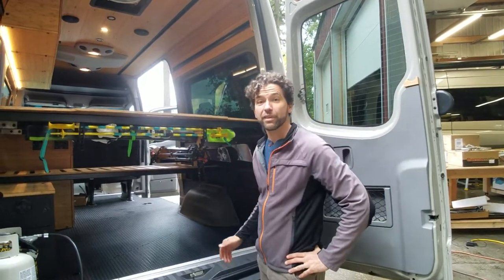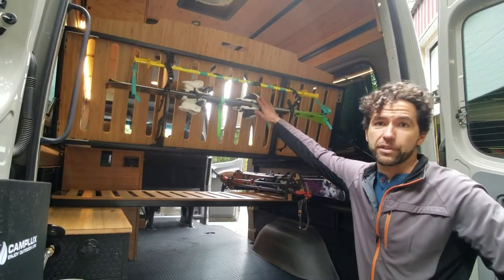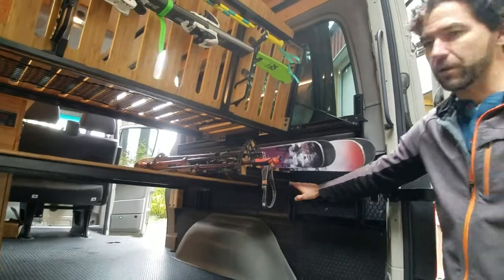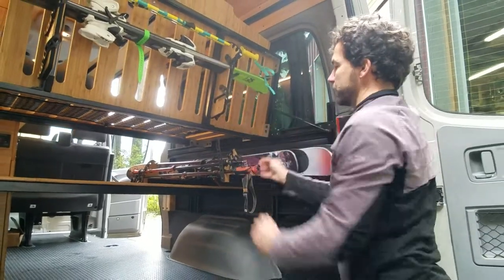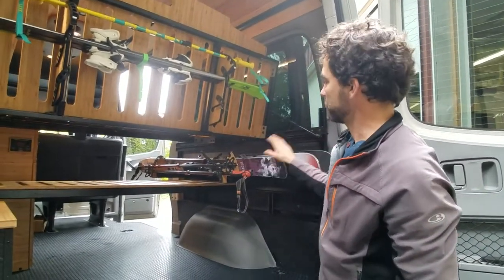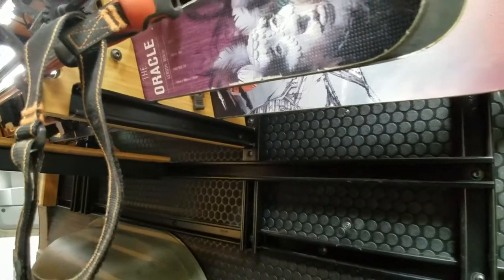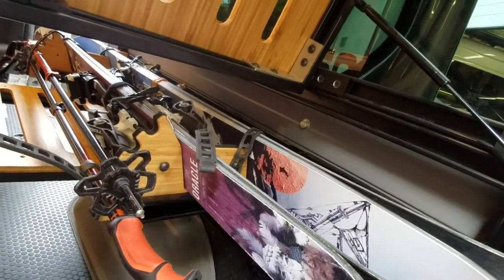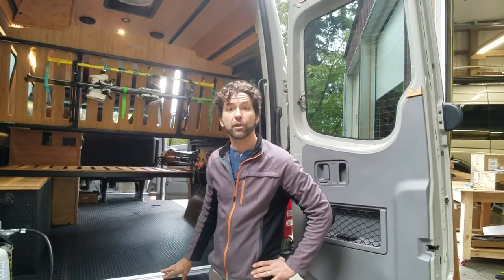Roost Vans Build - Harding Ski Rack and FUKit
Roost Vans Build - Ski Rack and FUKit
This is a custom ski rack system we developed that installs into Roost Vans standard smooth rail mounting system.